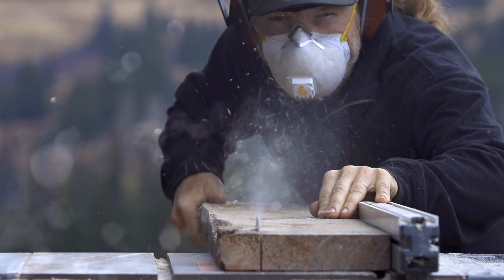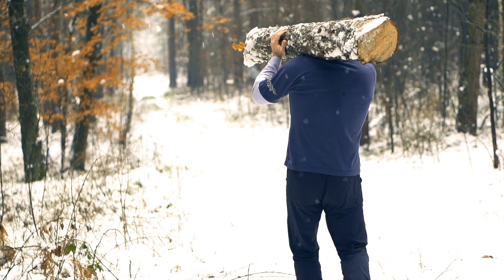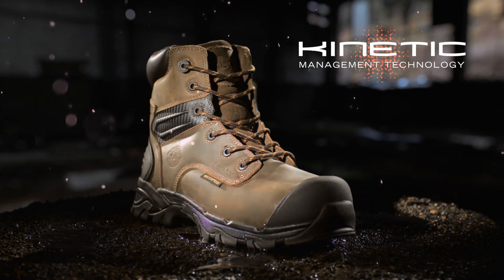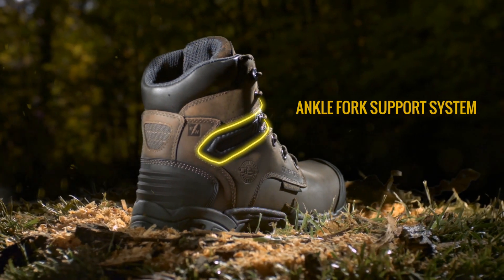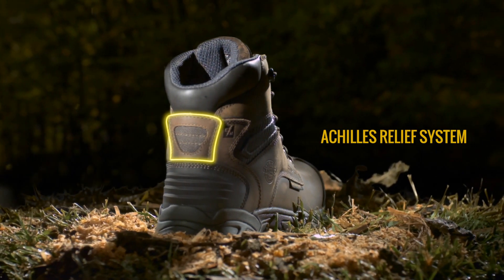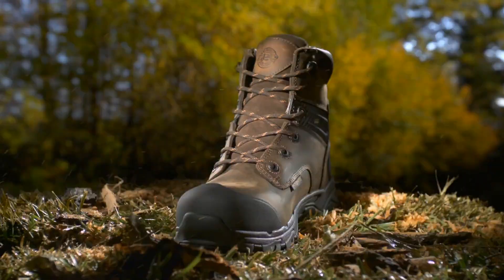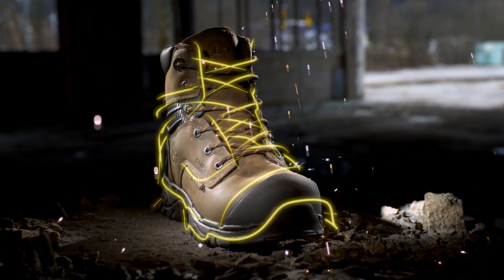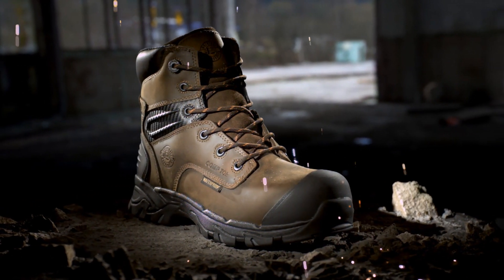Janimation | Justin Original Work Boots | Worktech Sabre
Janimation was called upon to create this commercial for Sabre
New product launch for Justin Boots. Concentration on integrated technology and protection.

Looking for help on your next commercial project? Check us out at: Janimation.com